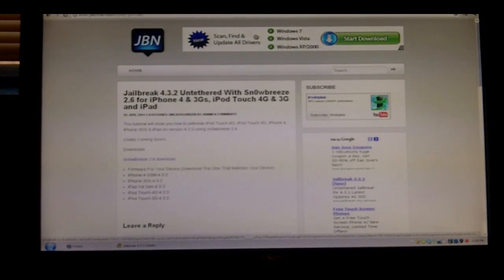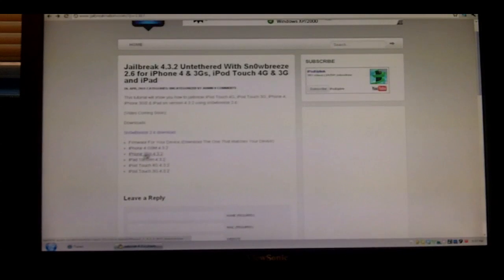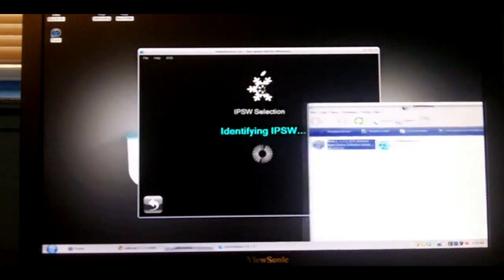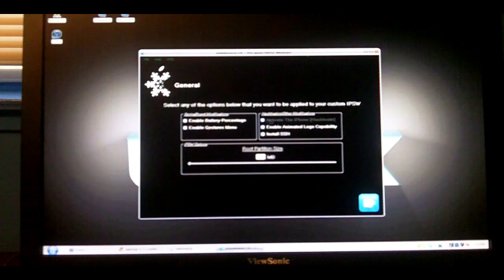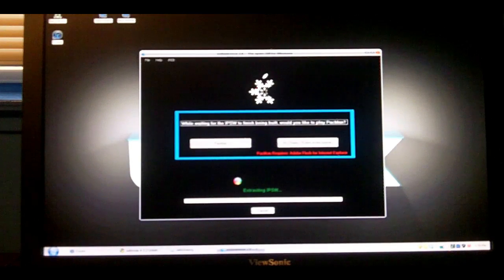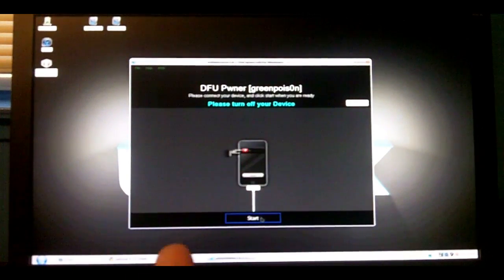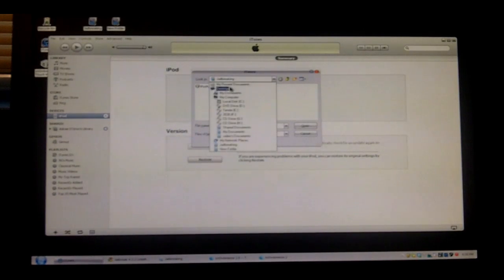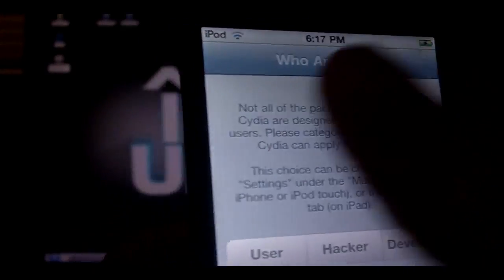Jailbreak 4.3.2 Untethered with Sn0wbreze 2.6 iPhone 4 3Gs iPod Touch 4G 3G and iPad